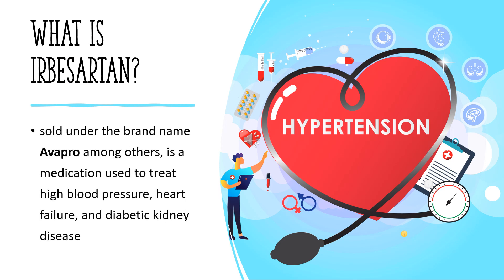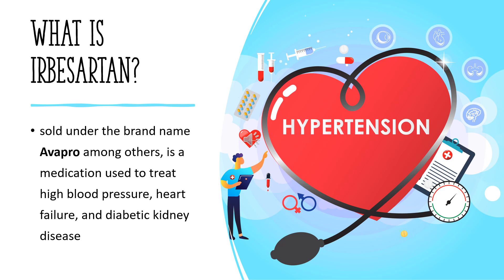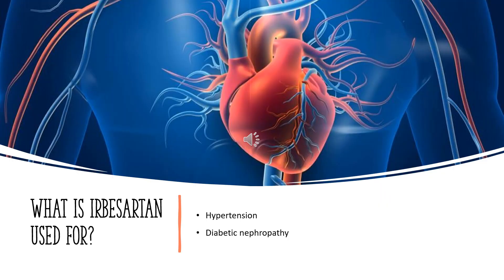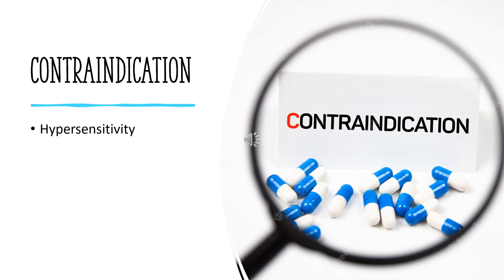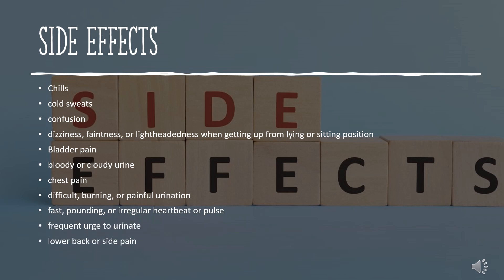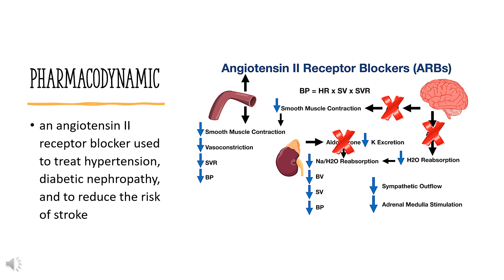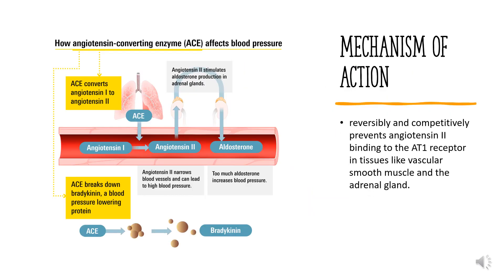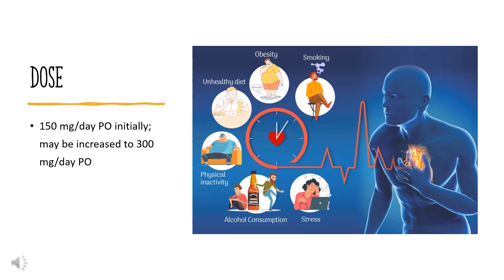Irbesartan | Uses, Dosage, Side Effects & Mechanism | Avapro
Irbesartan is an angiotensin receptor blocker used to treat hypertension, delay progression of diabetic nephropathy, and treat congestive heart failure.

In this video, let’s find found:
What is Irbesartan?
What is Irbesartan used for?
Contraindication
What are the side effects of taking Irbesartan?
How does Irbesartan work?
How to use Irbesartan?